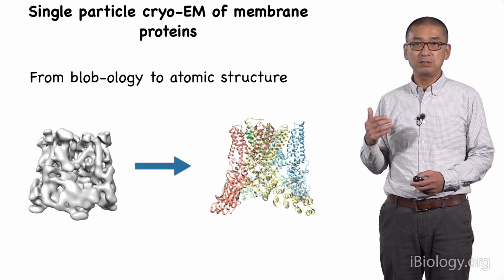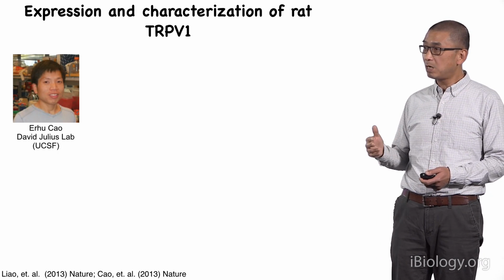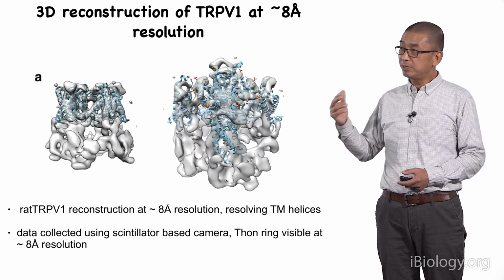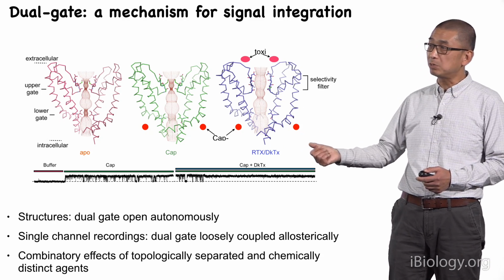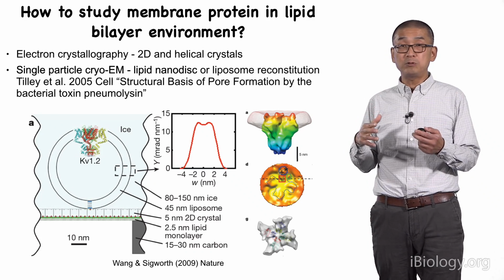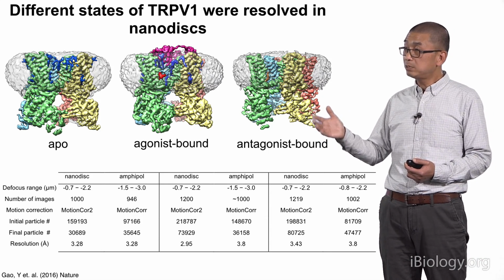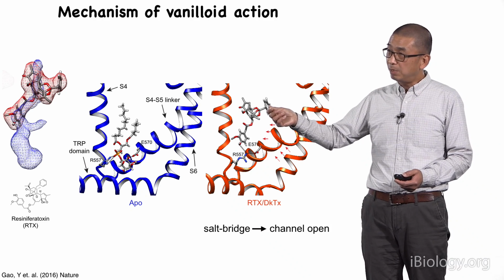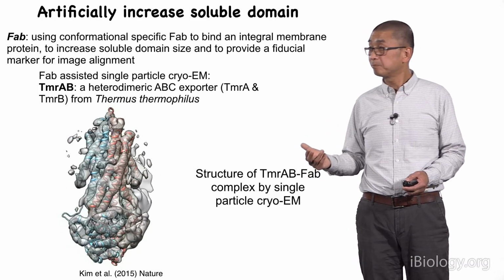Yifan Cheng (UCSF & HHMI) 2: Single particle Cyro-EM of membrane proteins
Yifan Cheng overviews the principles of Cryo-EM, and describes how advances in this technique have allowed scientists to solve biological structures to atomic resolution.

Part 1: Single Particle Cryo-EM: Yifan Cheng overviews the principles of Cryo-EM, and describes how advances in this technique have allowed scientists to solve biological structures to atomic resolution.

Part 2: Single particle Cyro-EM of membrane proteins: Yifan Cheng shows how his laboratory has used Cryo-EM to study the atomic resolution of membrane proteins.

Talk Overview:
Cryo-Electron Microscopy (Cryo-EM) is a form of transmission electron microscopy in which a beam of electrons is transmitted through a frozen-hydrated sample, and is used to study the molecular structure of biological samples. In this lecture, Dr. Yifan Cheng overviews the principles of Cryo-EM, and describes how advances in this technique have allowed scientists to solve biological structures to atomic resolution.

In his second lecture, Cheng shows how his laboratory has used Cryo-EM to study the atomic resolution of membrane proteins. It is challenging to use conventional methods to study membrane protein structure, given that the 3D structure of most membrane proteins is dependent on their interaction with the phospholipid bilayer. Cheng describes how his laboratory has overcome these challenges to successfully solve the protein structure of the TRPV1 ion channel in different conformations at atomic resolution. He describes the benefits of using of amphipols, lipid nanodiscs, and Fab-assisted approaches to facilitate structural studies.

Speaker Biography:
Dr. Yifan Cheng is a professor of biochemistry and biophysics at the University of California, San Francisco, and a Howard Hughes Medical Institute Investigator. Cheng obtained his bachelor’s degree in Physics at Wuhan University in 1982, and completed his doctoral degree in Physics at the Chinese Academy of Sciences in 1991.  In 2006, he joined the faculty of University of California, San Francisco, where his lab continues to use Cryo-EM to study the 3D structure of macromolecules.